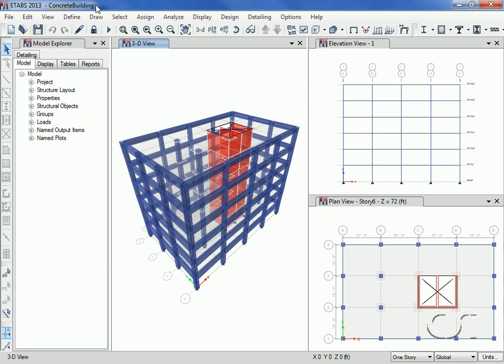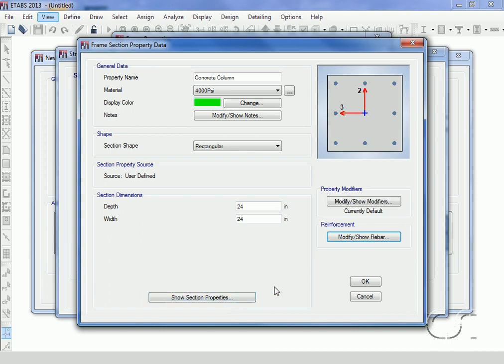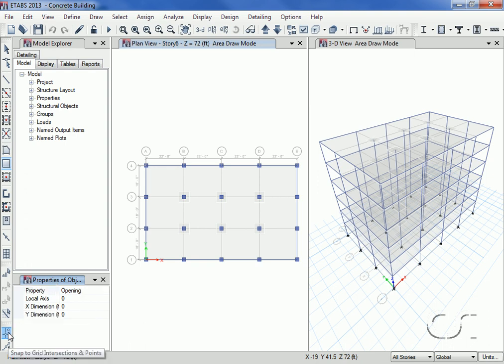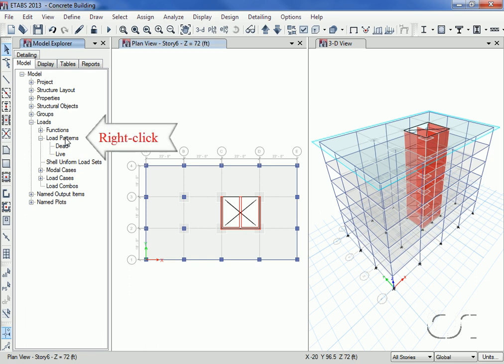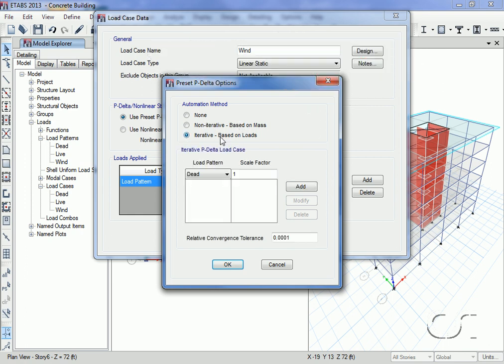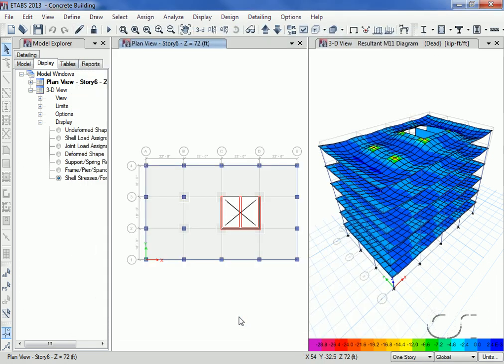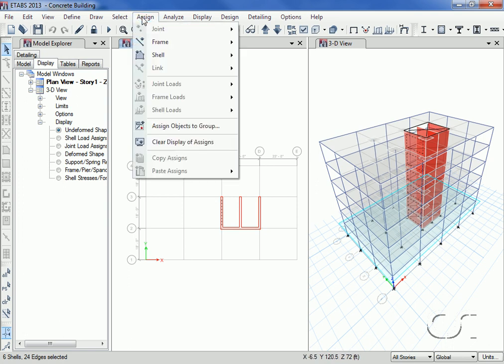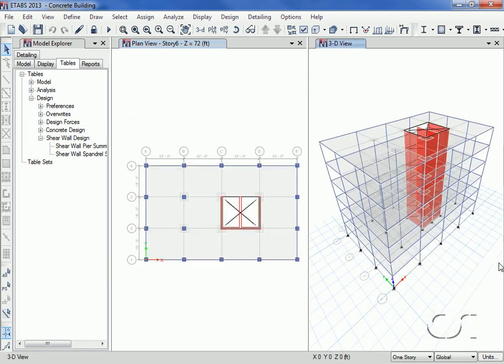ETABS - 03 Introductory Tutorial Concrete: Watch & Learn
Learn about the ETABS 3D finite element based building analysis and design program and the comprehensive platform it offers for the complete modeling and design of concrete buildings.